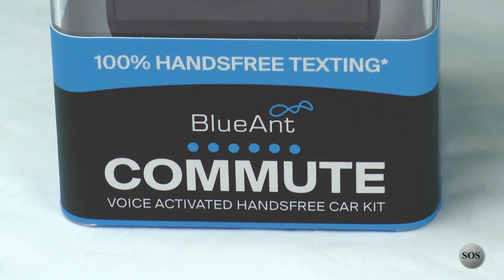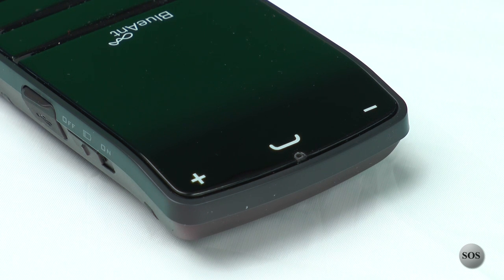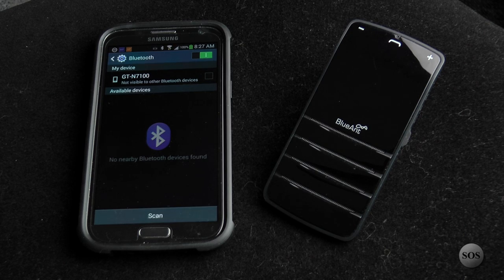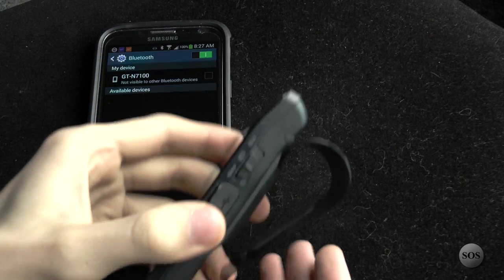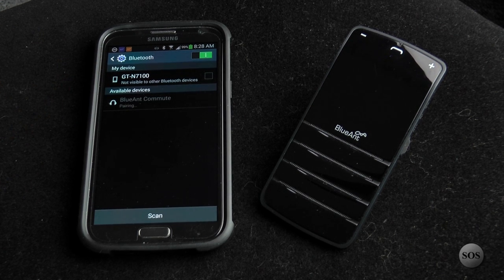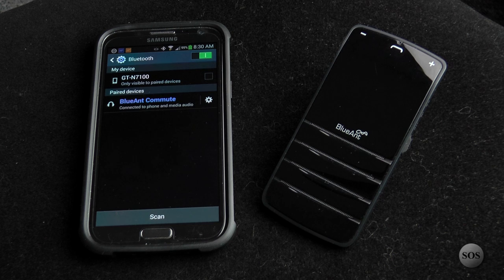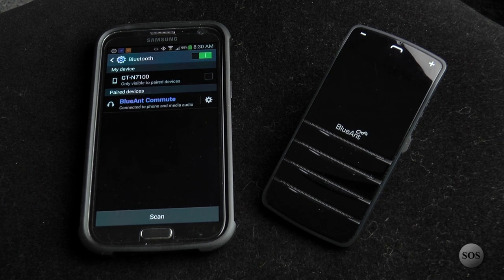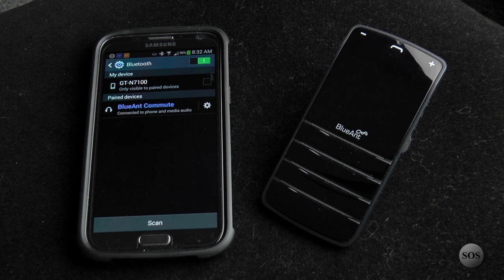⇨ BlueAnt Commute - Gear Review 36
The BlueAnt Communit is a fantastic bluetooth hands free phone accessory.  It's modern design fits well with any vehicle and allow you to control your phone without having to even touch it.